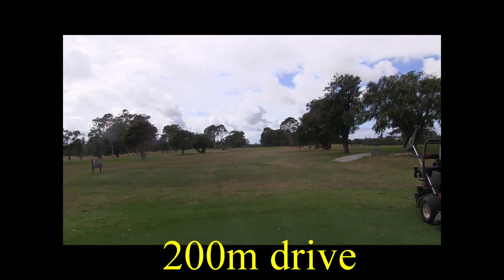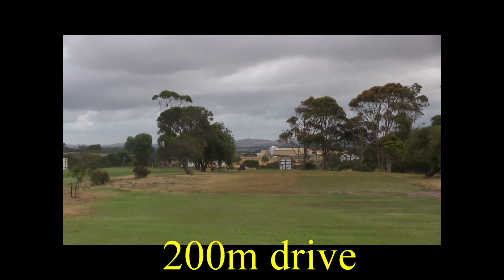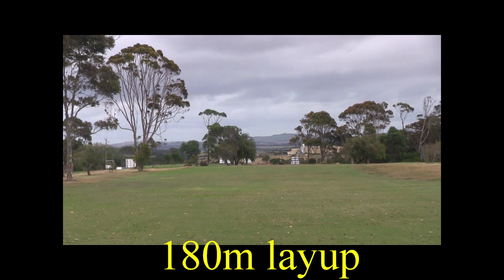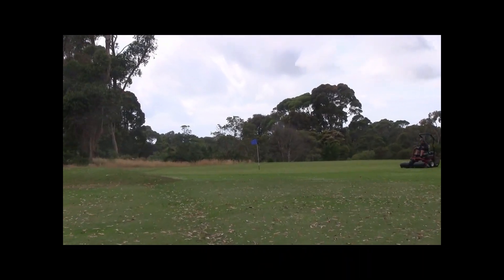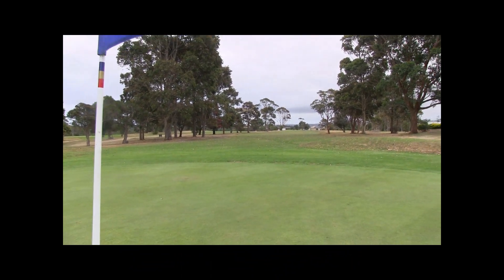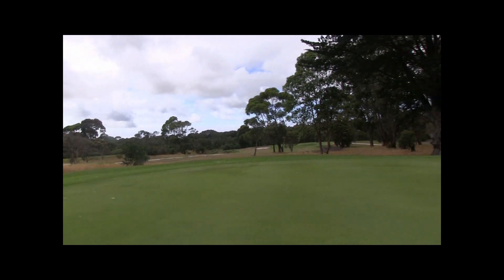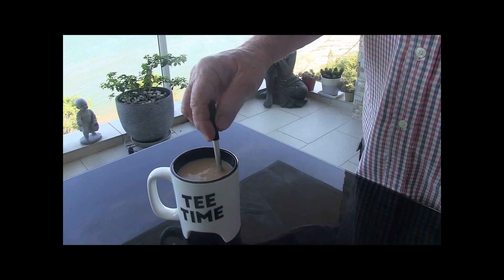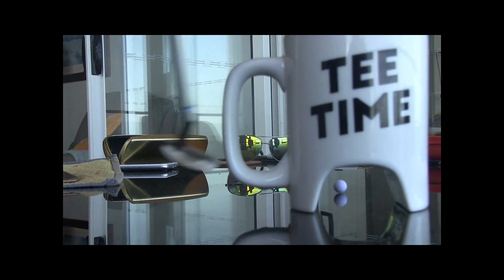7th hole wonthaggi 7th hole movie